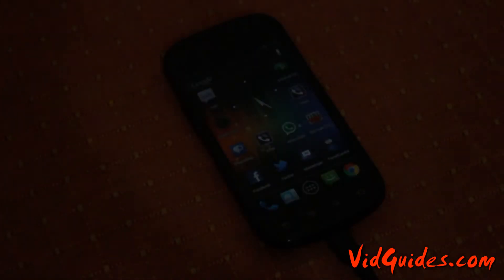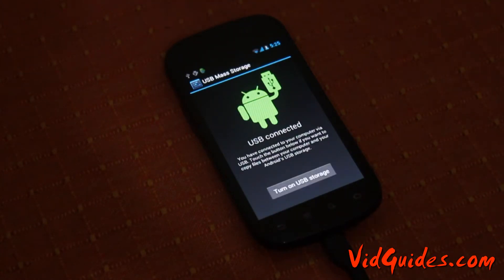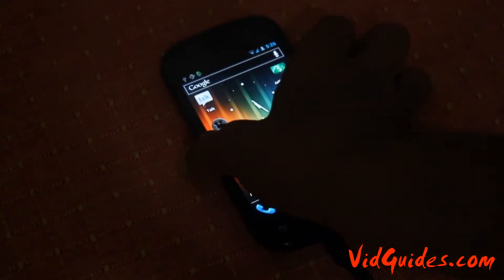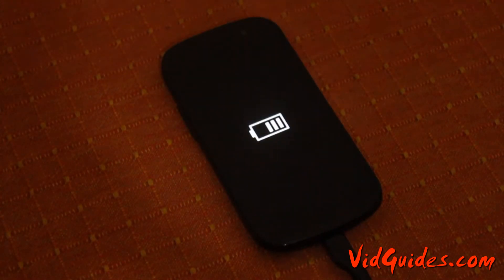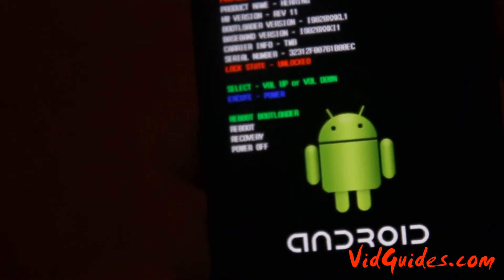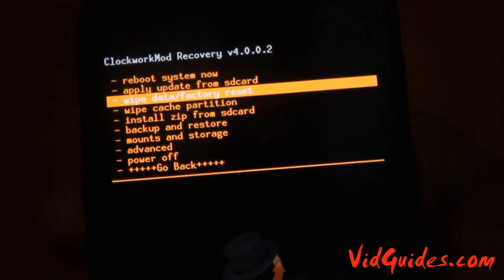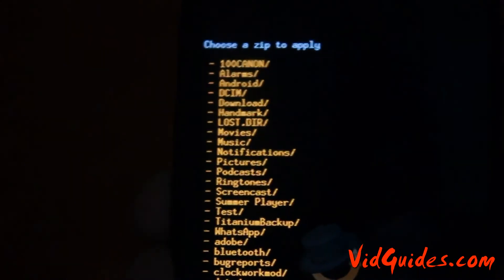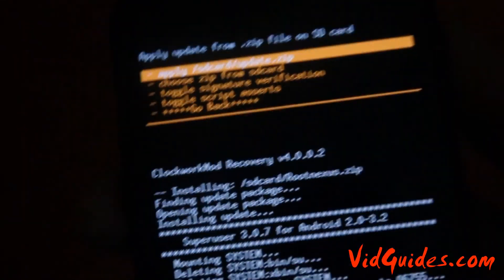Tutorial On How To Root Nexus S On Android 4.0.4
Follow this guide to root your nexus s running on Android 4.0.4 Ice Cream Sandwich.Grab the rooting package from the following